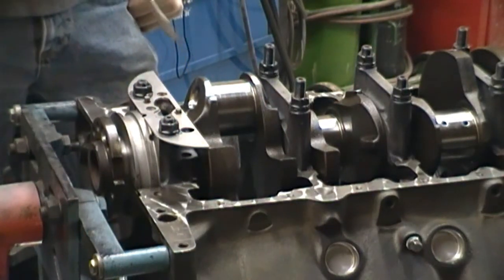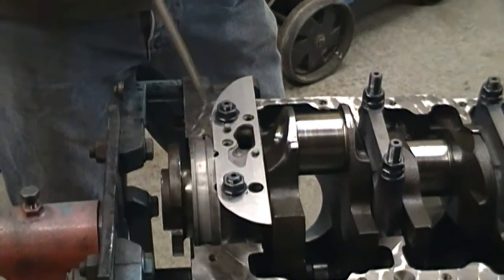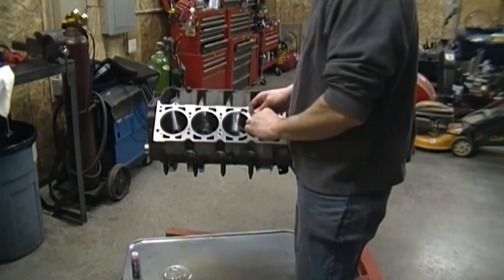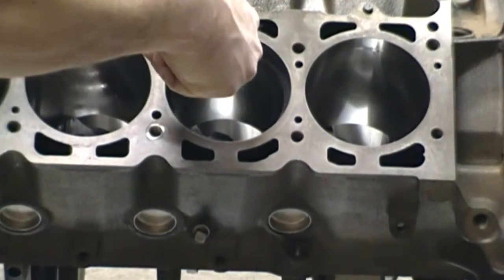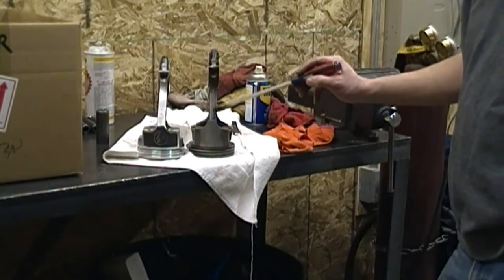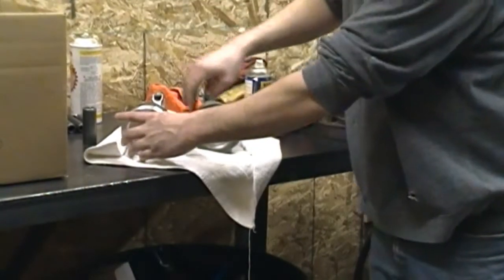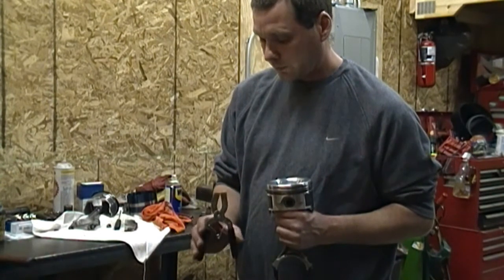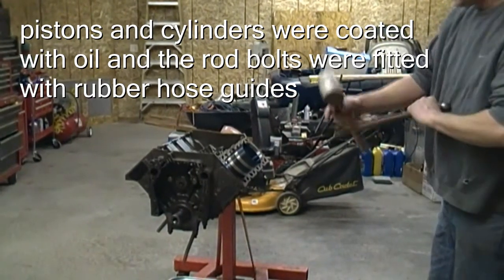Looking at the oil baffle and installing pistons in the Marine Oldsmobile Big Block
9th Part of the Marine Big Block Oldsmobile build. A oil pan baffle is fitted to the rear main cap and some polished rods and forged pistons are looked at and installed in the video.